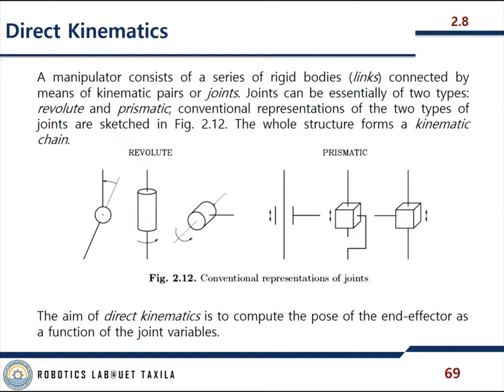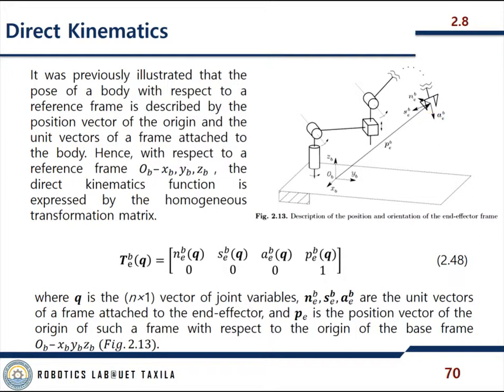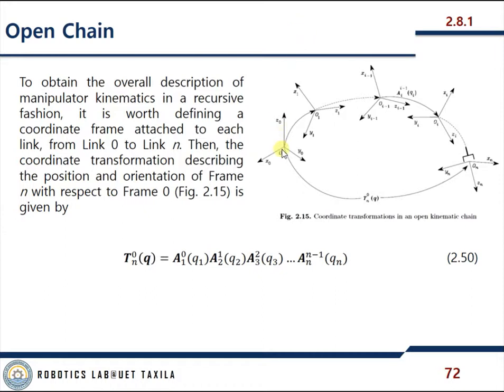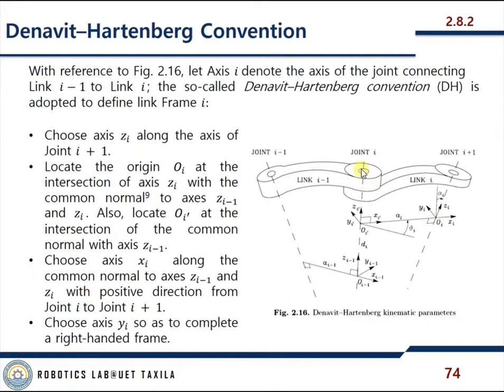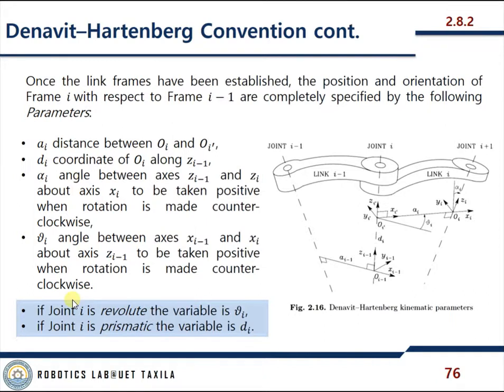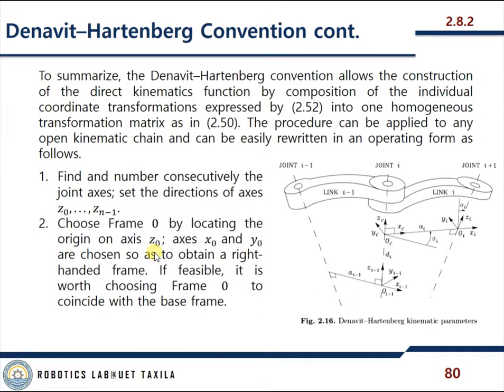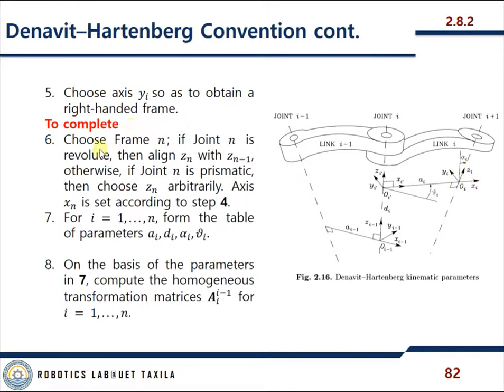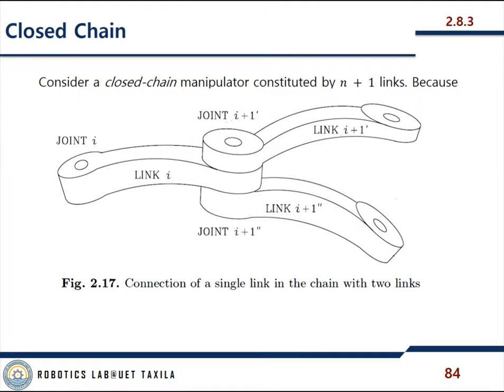Lecture 4 - Denavit- Hartenberg Convention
Book: Robotics - Modelling, Planning and Control - Chapter No. 2, Article 2.8.2.